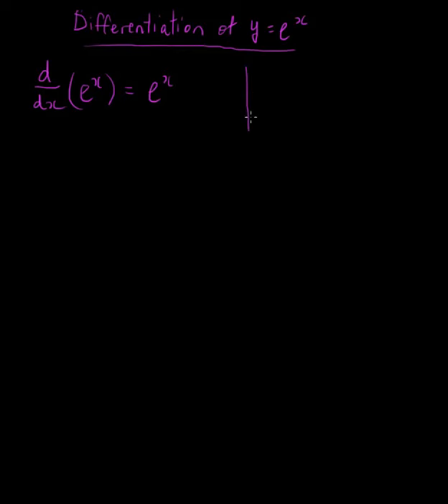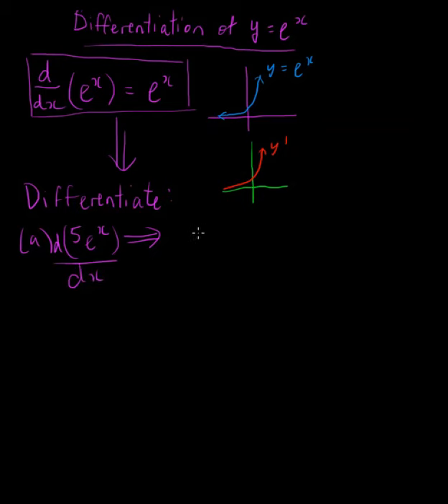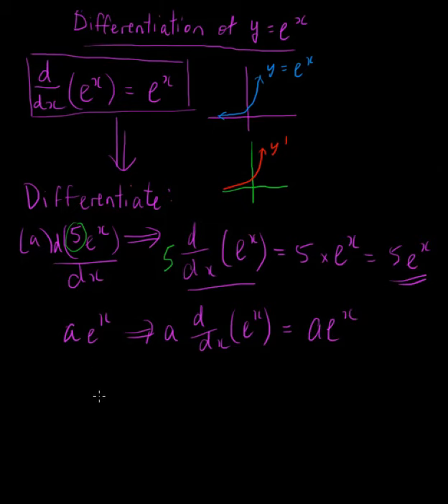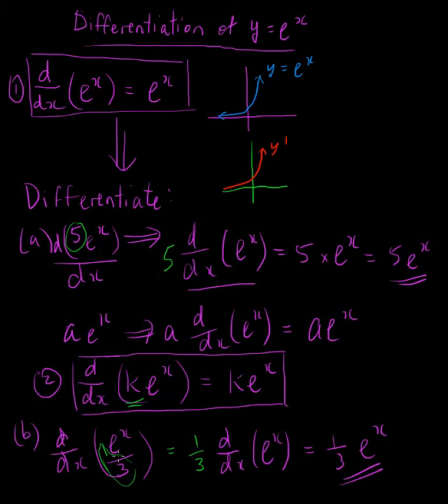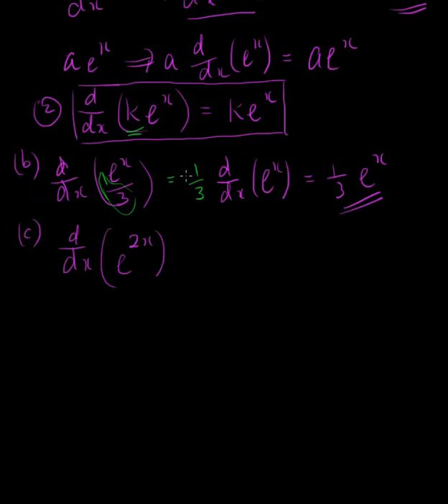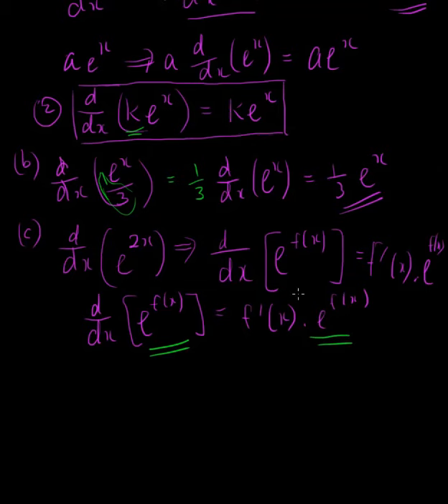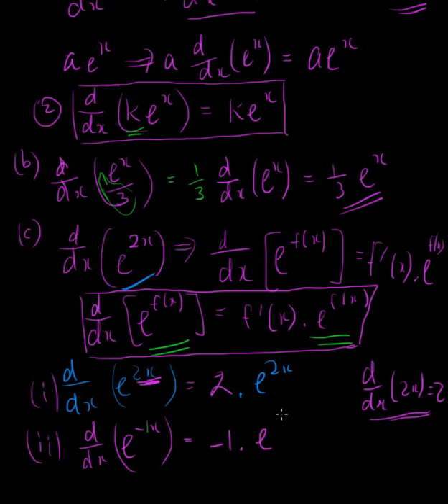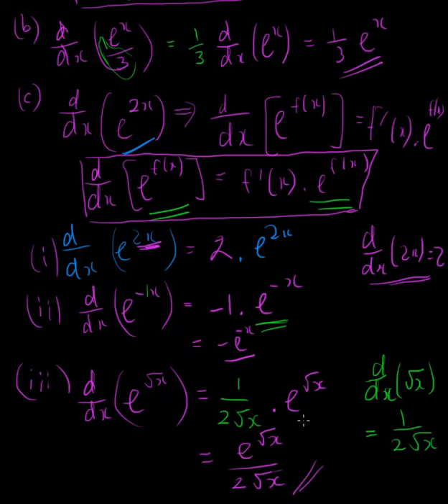Differentiation of E function (Part 1 of 3)